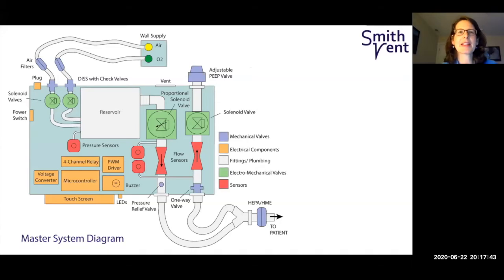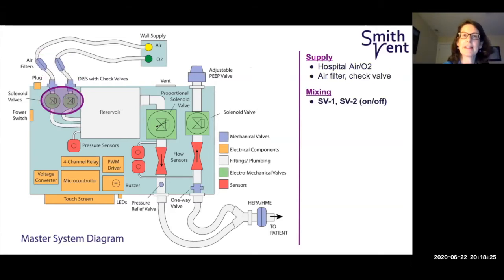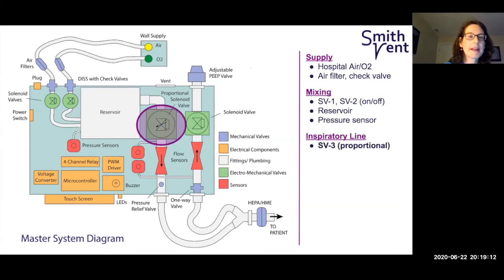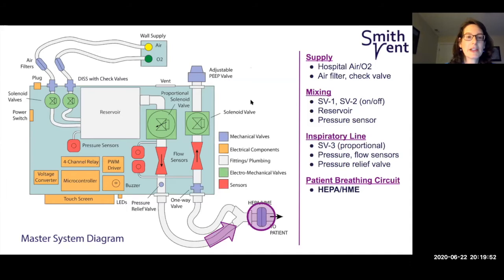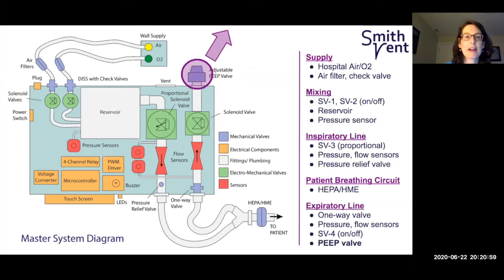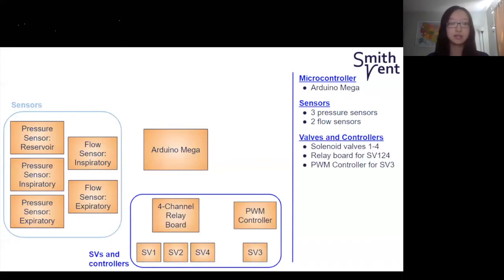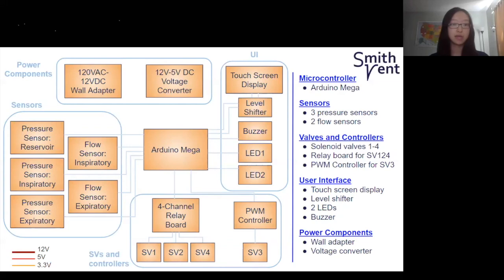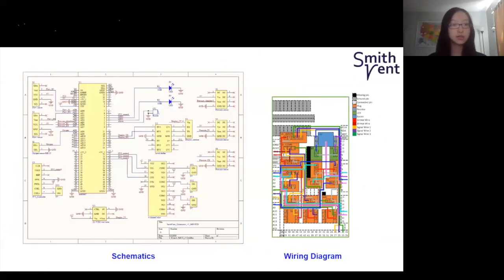SmithVent System Walkthrough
This video walks you through the airflow pathway and electronics systems of the SmithVent ventilator.

SmithVent, a volunteer team of Smith College alums and friends, designed a cost-effective and rapidly-manufacturable ventilator centered around the needs of healthcare workers and COVID-19 patients.  Their design was selected as selected the winner of seven finalists (out of 200+ entries) in the CoVent-19 Challenge.

You can find SmithVent on Facebook as SmithVent, Twitter as @smith_vent, and Instagram as smith_vent.

You can find SmithVent's design files and documentation

If even one component of the design is implemented, it could help save lives.